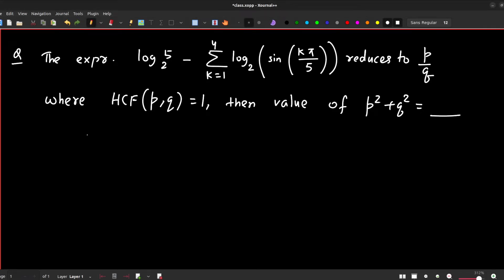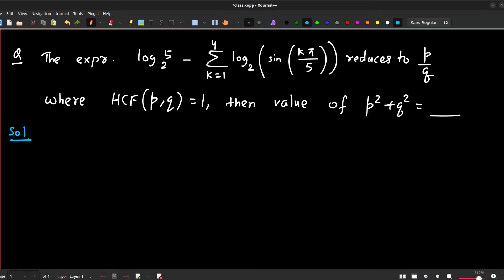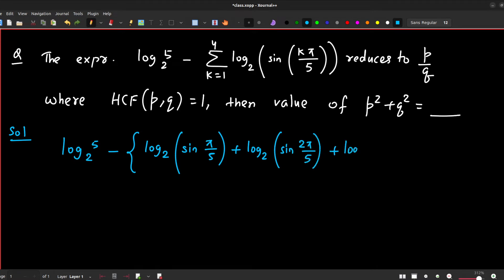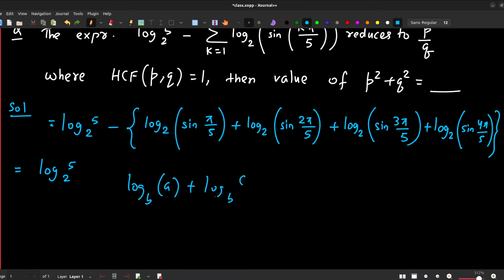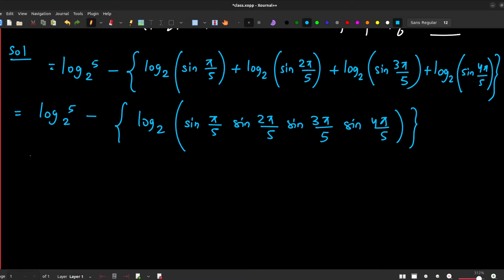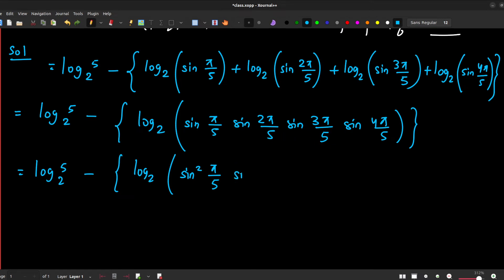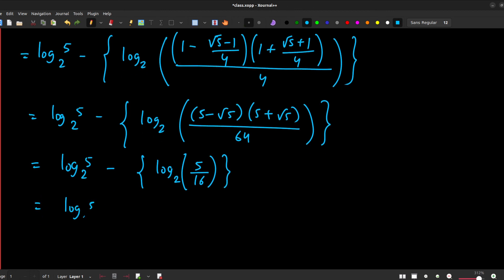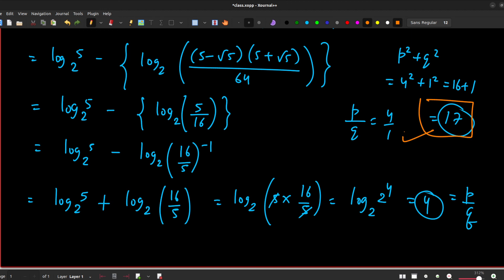Logarithms Problem 6 | UC Berkeley (MT)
Source of the Problem: UC Berkeley (MT)